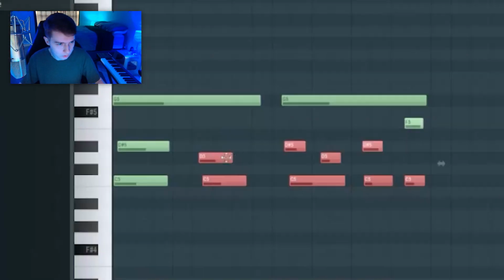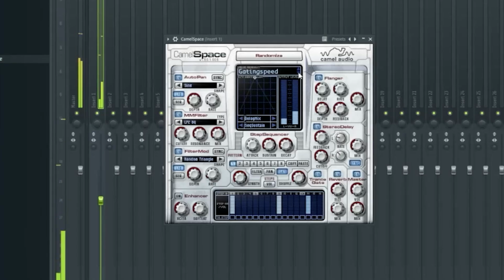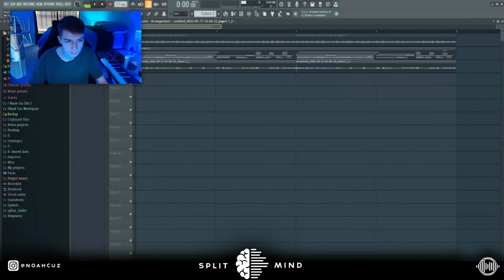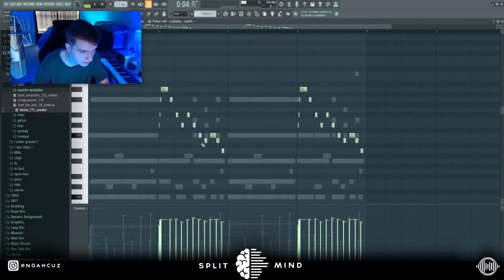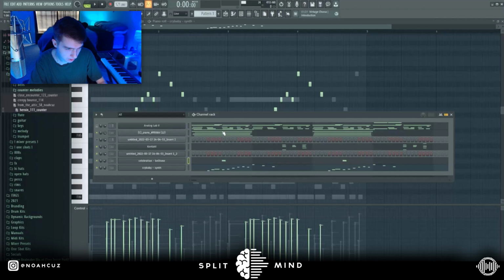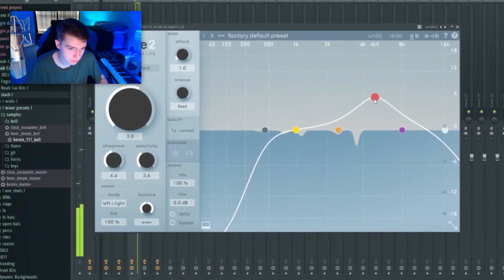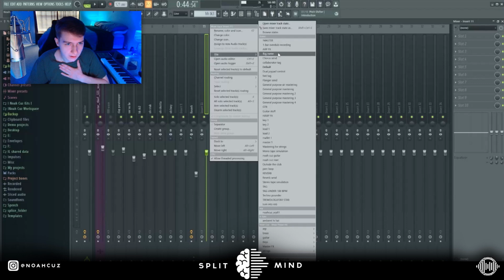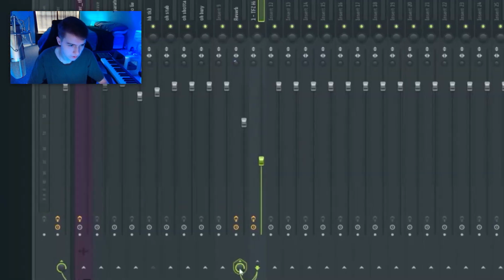How to Make MELODIES like WHEEZY from SCRATCH | FL Studio 2022